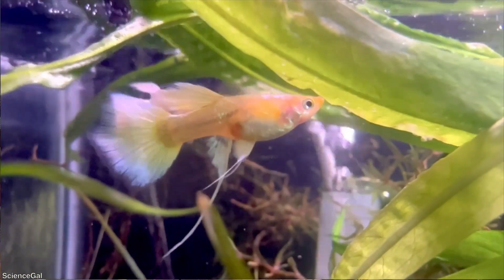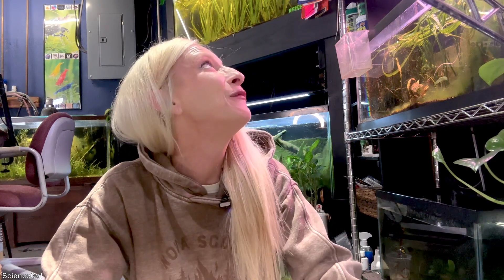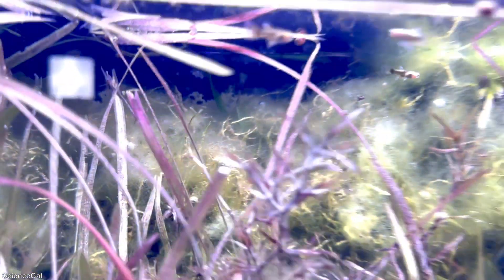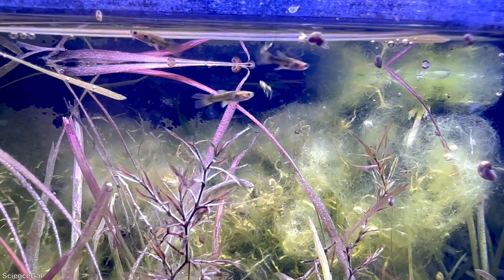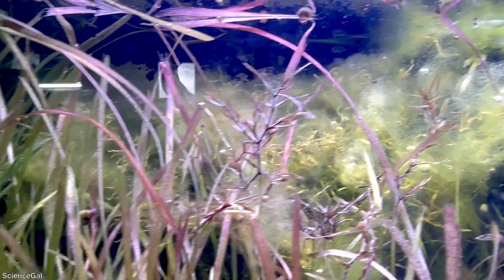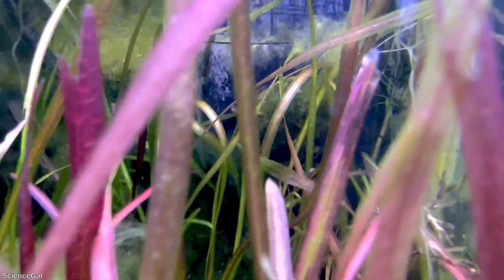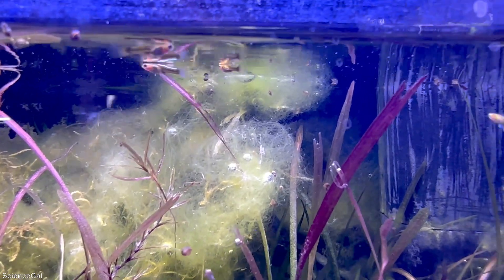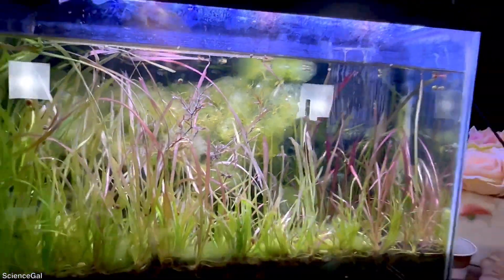Growing Guppy Fry (Update)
I'm looking forward to sharing with you my method for raising guppy fry!

"All About Guppy Fish: The Ultimate Care Guide"